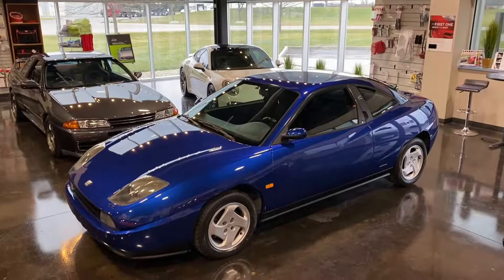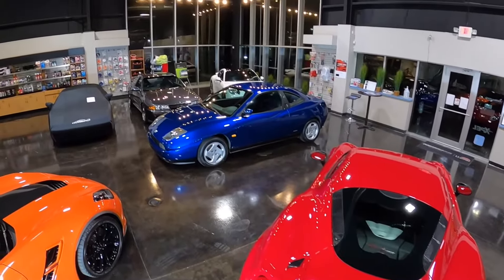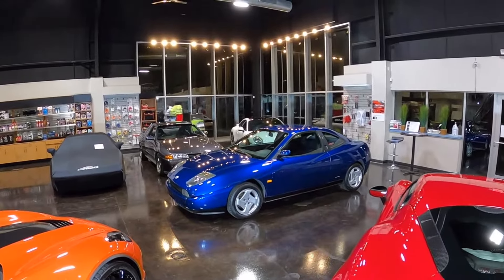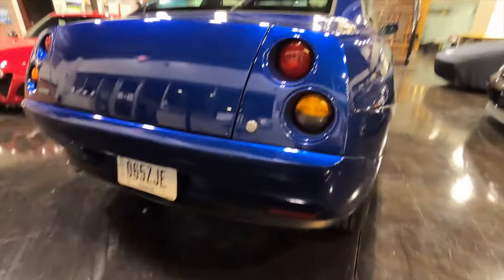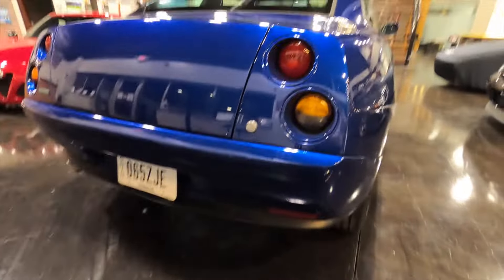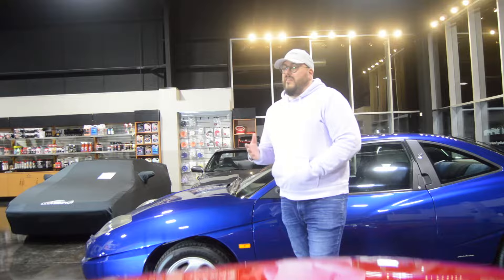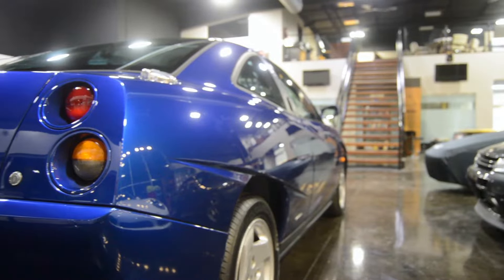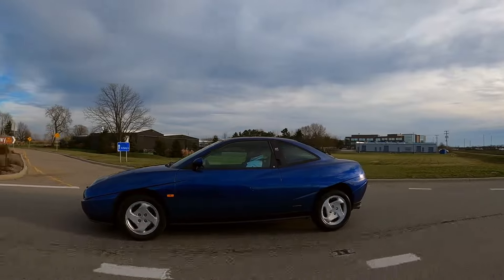The Pininfarina Fiat Coupé 16v turbo , TEG S3 E6 Small Italian coupe, Lancia Integrale Power!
Beneath the voluptuous bonnet of this Chris Bangle designed coupe beats a 2.0L 16v turbo 4 shared with the Lancia Delta Integrale. That makes this Pininfarina coupé a bit of a catch. Now that these meet the US 25 year import criterion it's time to own your dream. So, should it be the turbo 5 or the turbo 4? I don't think you can go wrong with either but watch this video and see my driving impressions of this evocative little turbo beast.